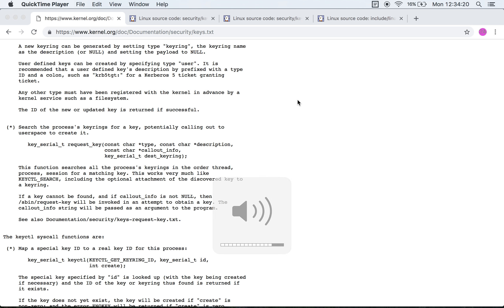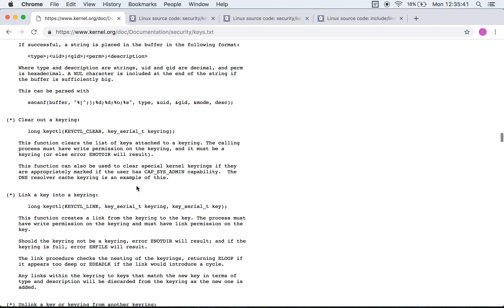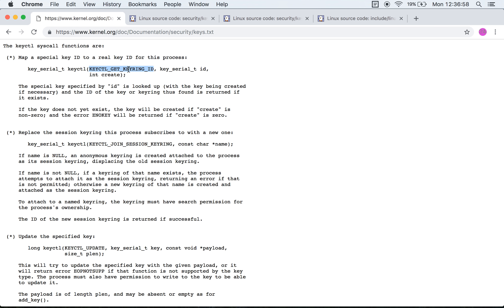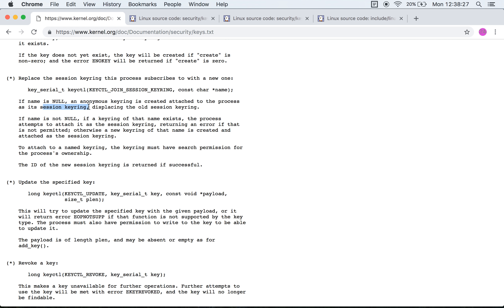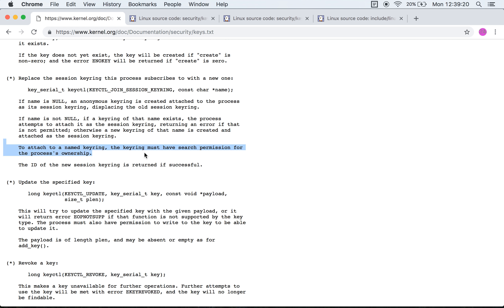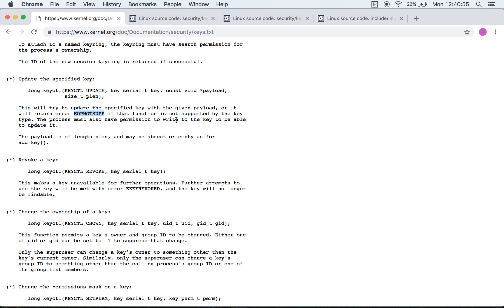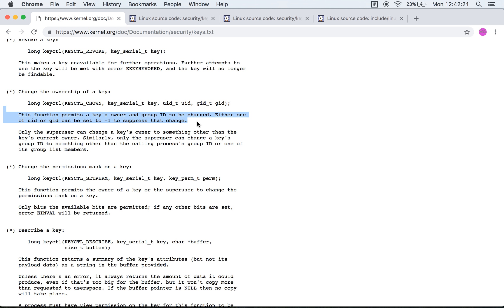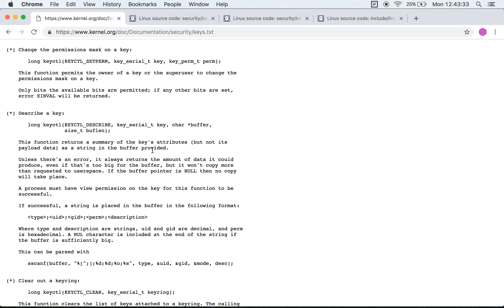keyring subsystem #2(contd) - request_key, keyctl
In this video we look at the request_key API documentation, and some of the many options provided by keyctl.